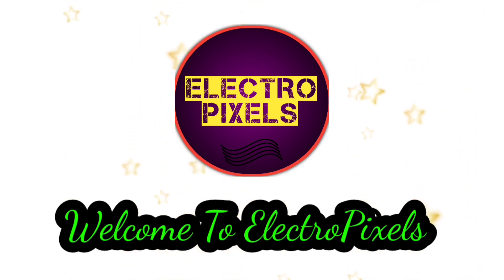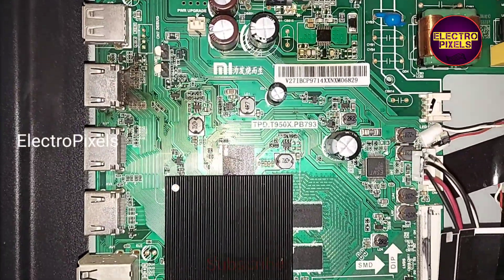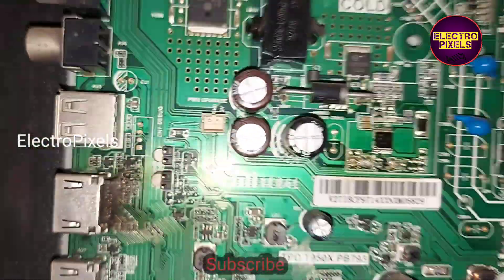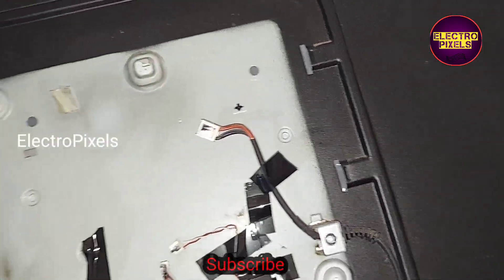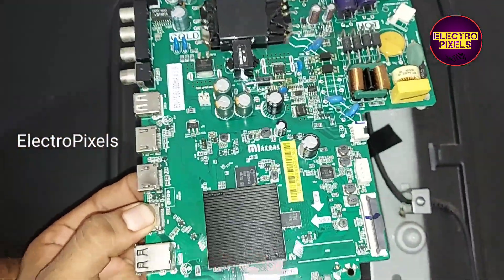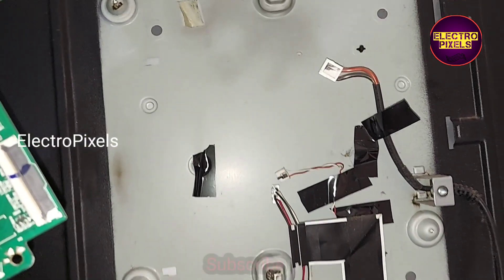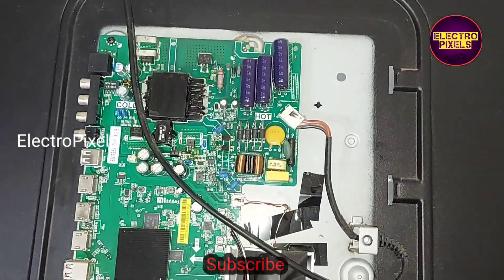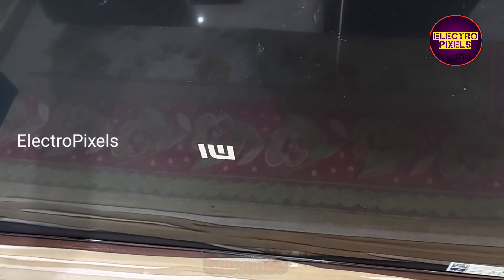43 inch Mi Led Tv Motherboard Repairing|No Power|Motherboard installation |Android Tv Repairing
43 inch Mi Led Tv Motherboard Repairing|No Power|Motherboard installation |Android Tv Repairing|Tv